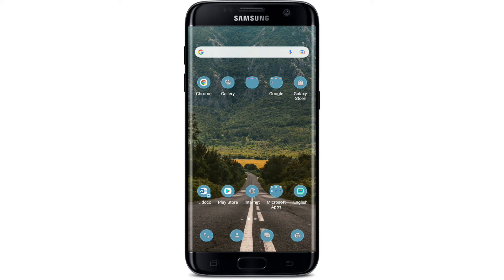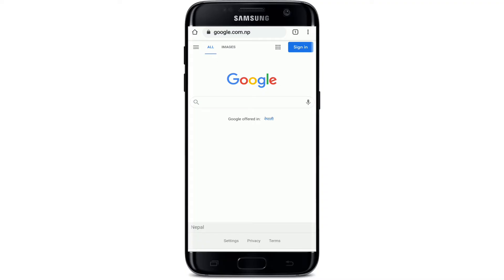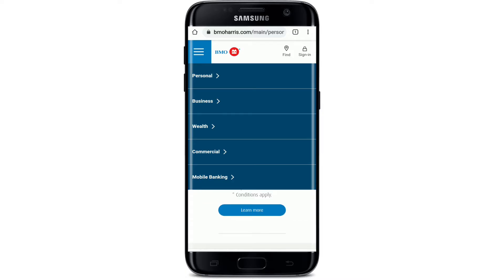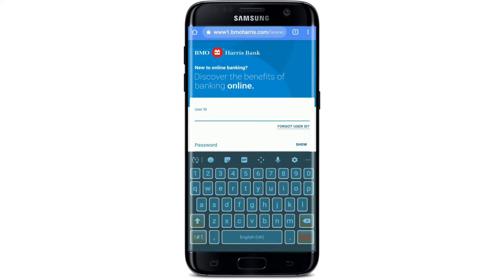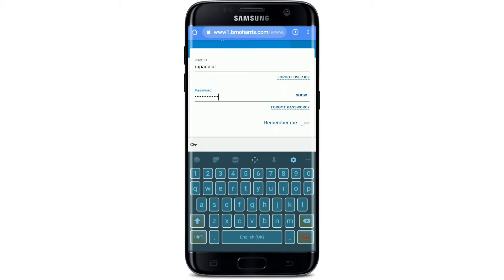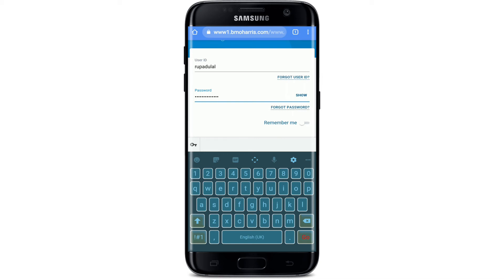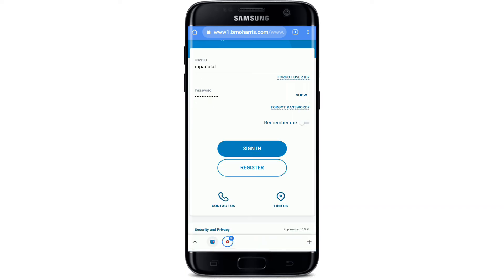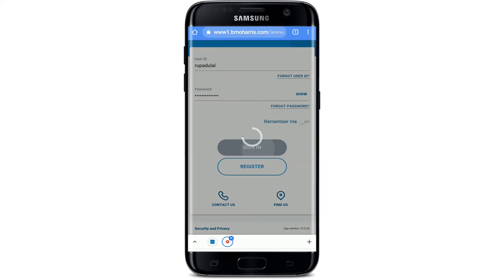BMO Harris Online Banking Login | BMO Harris Bank Sign In 2021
Need to login your BMO Harris Bank Online account from your mobile and don’t know how?
We are going to show you how easy it is! Follow this step-by-step guide and find out how easily you can sign in to your online account through your mobile in no time!

Just follow the simple steps given below in order to sign in to your BMO Harris Online Bank account:

1) Go to your web browser on your mobile and type in ‘
2) On the top right corner Click on the ‘sign in’ button
3) Select your account type
4) Enter your user ID followed by your password and click on ‘sign in’ and you are done signing in to your online account.

0:00 - Intro
0:30 - BMO Harris Bank Online Banking Login
2:06 - Outro